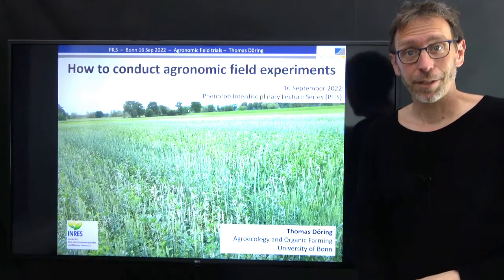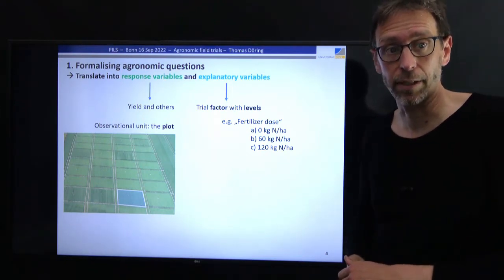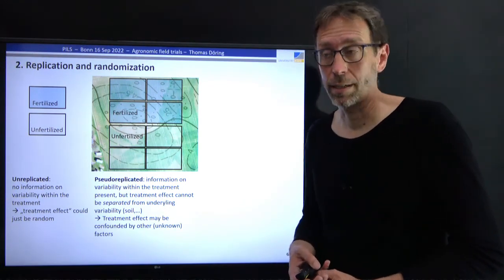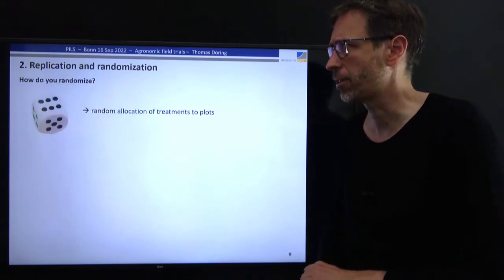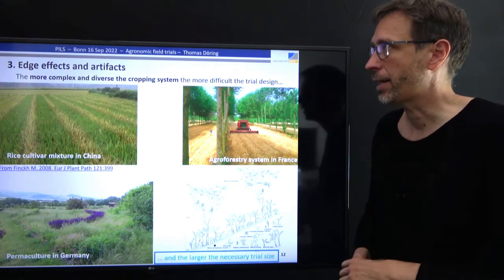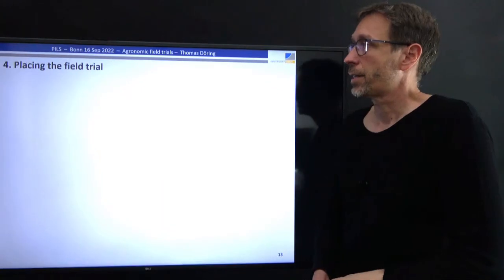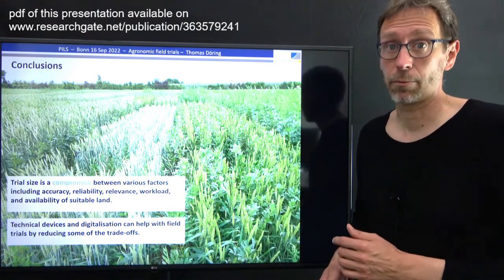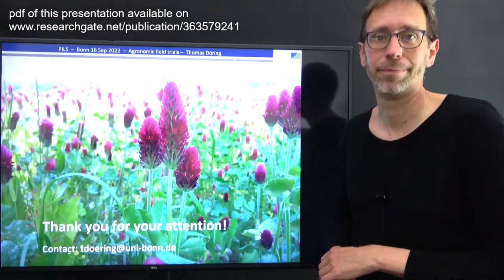How to Conduct Agronomic Field Experiments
Thomas Döring, Professor of Agroecology and Organic Farming, Institute of Crop Science and Resource Conservation (INRES) at the University of Bonn gives a PhenoRob Interdisciplinary Lecture [PILS] on the topic of how to conduct agronomic field experiments.